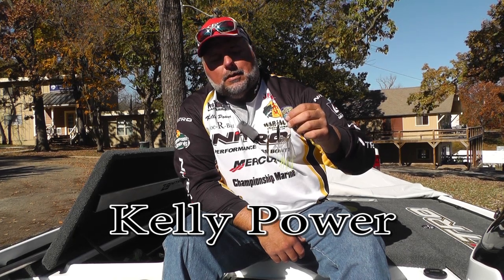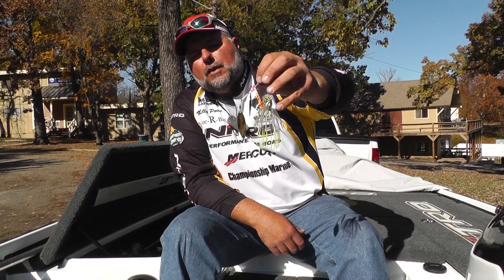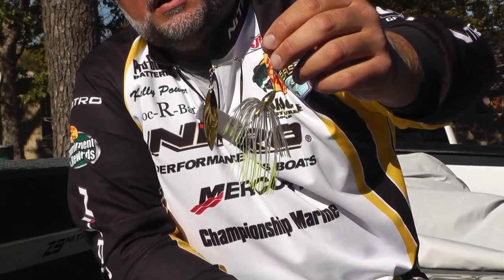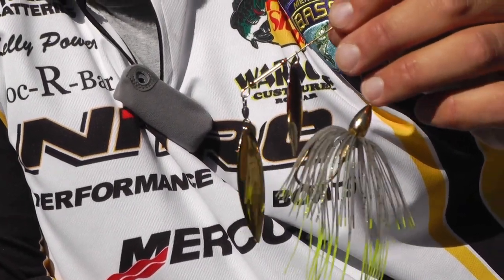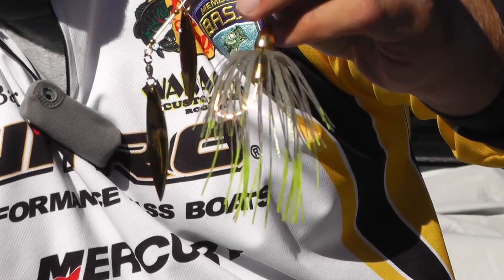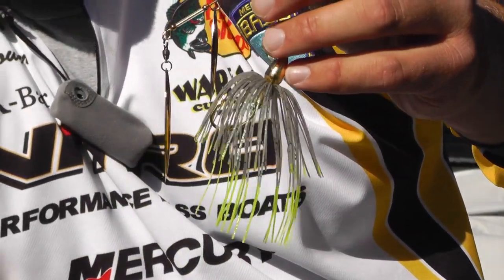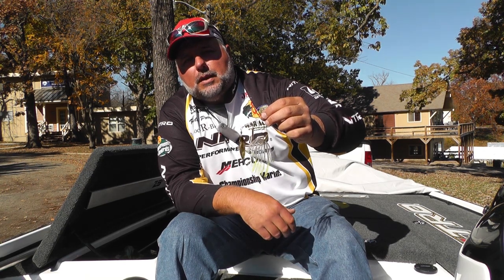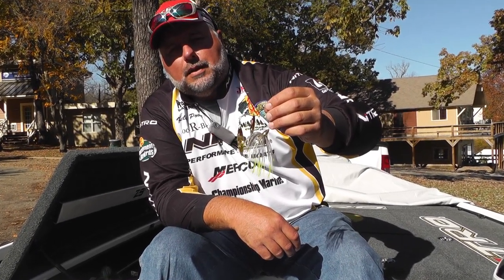Kelly Power shares a huge Fall Spinnerbait Tip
Professional angler and War Eagle pro-staffer Kelly Power of Cape Fair, MO shares a highly effective yet simple fall spinnerbait fishing tip with you. Give it a try and see if it doesn't boost your fall spinnerbait fishing success!